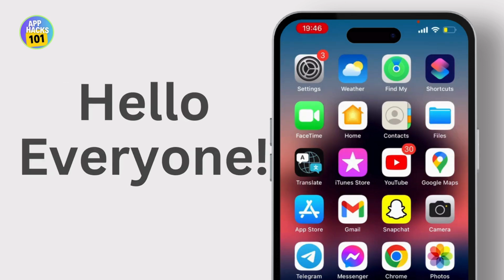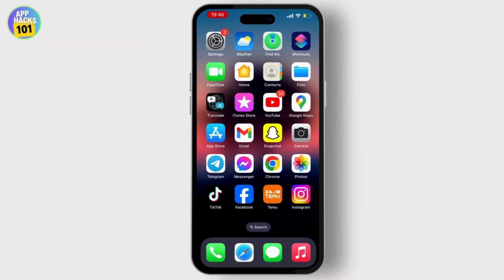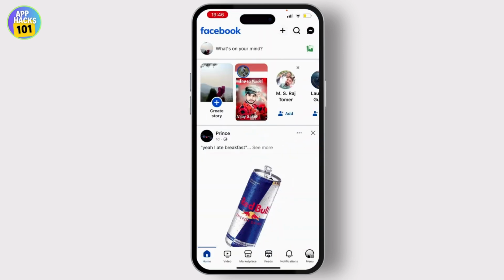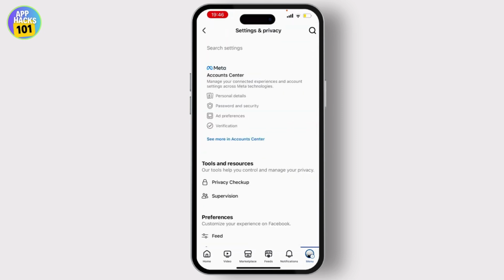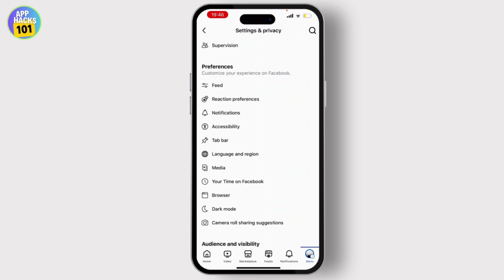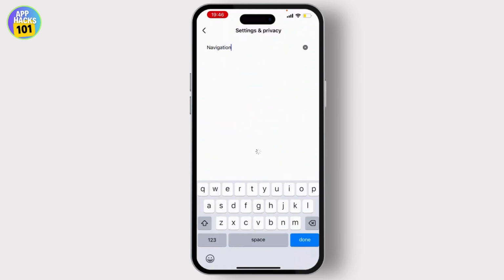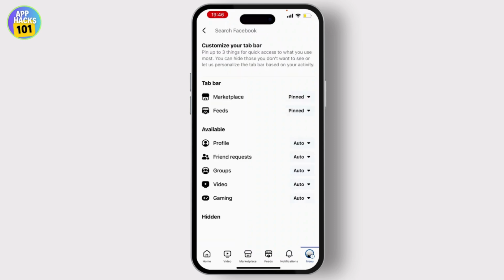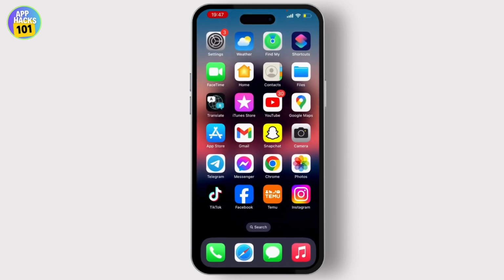How to Get Facebook Marketplace Back on iPhone/Android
Discover how to get Facebook Marketplace back on your iPhone or Android device in this quick and easy guide. Whether you're struggling with a missing Marketplace icon or can't access it, this tutorial will walk you through the steps to solve the problem.

In this video, you'll learn how to fix the issue of Facebook Marketplace not showing on your device. We'll also cover how to access the Marketplace on both iPhone and Android, and get the Marketplace icon back on your Facebook app.

Timestamps:
0:00 Introduction
0:22 Step 1: Checking Your Facebook App Settings
0:30 Step 2: Troubleshooting the Marketplace Issue
0:50 Step 3: Getting the Marketplace Icon Back